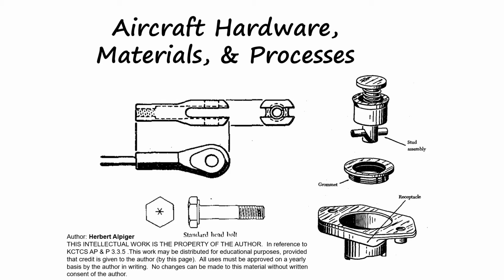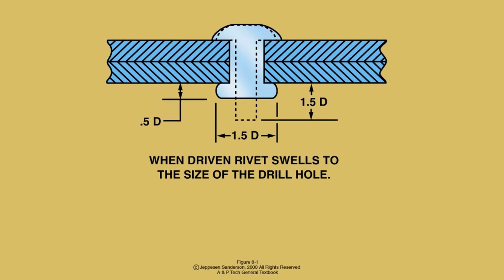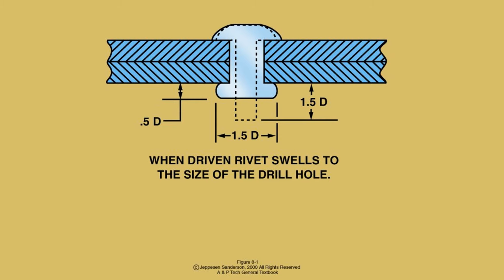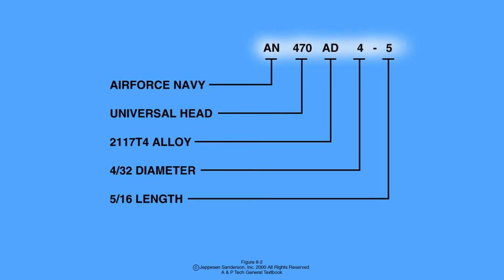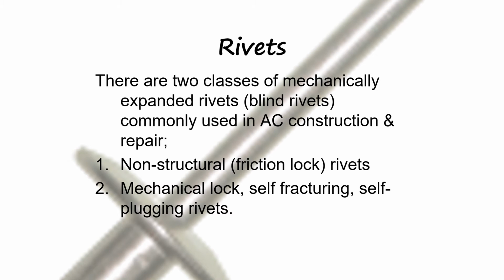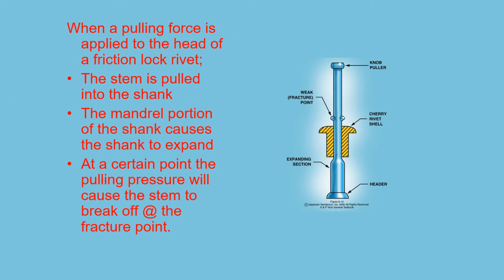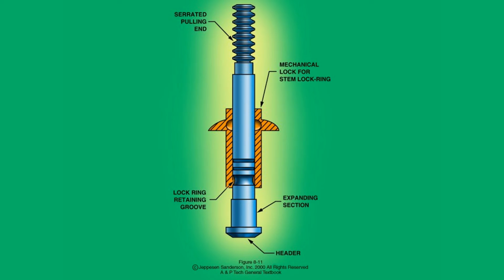Aviation Maintenance - Lesson VII Rivets